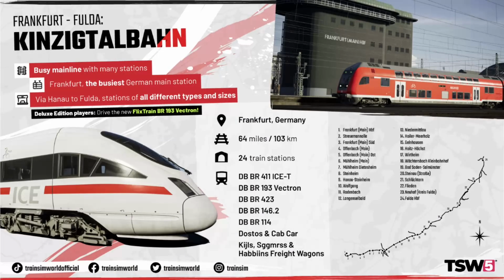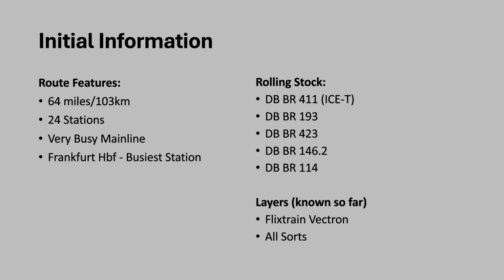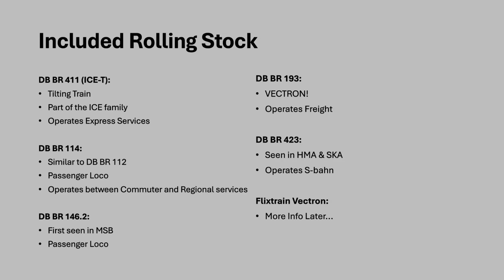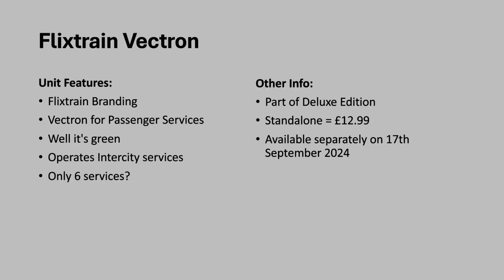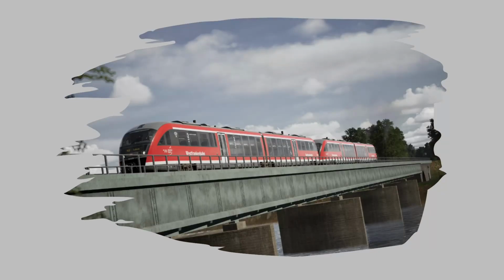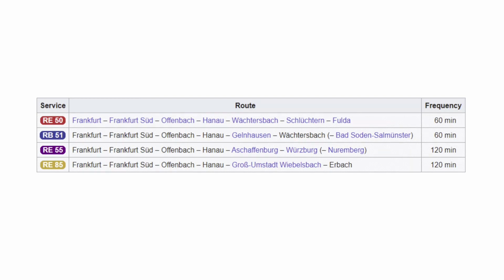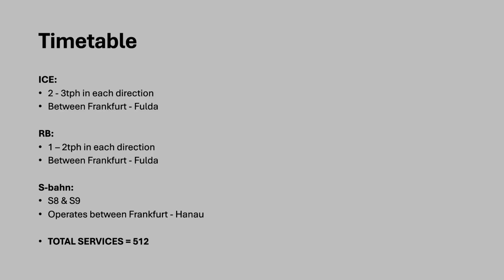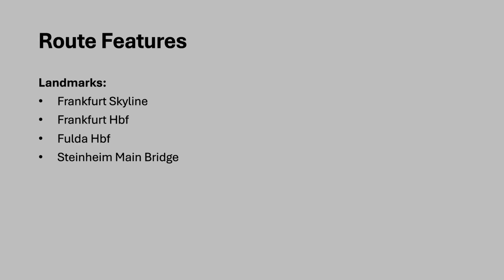Kinzigtalbahn (Frankfurt - Fulda) - What Can We Expect? - Train Sim World 5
Join me today as I discuss the upcoming Kinzigtalbahn (Frankfurt - Fulda) Route coming to Train Sim World 5!

Timestamps:
0:00 - Intro
1:03 - Initial Information
3:18 - Included Rolling Stock
6:01 - Deluxe Edition DLC (Flixtrain Vectron)
8:23 - Layers
10:28 - Timetable
12:43 - Potential DLC
13:29 - Route Features (Landmarks & Key Stations)
15:32 - Final Thoughts